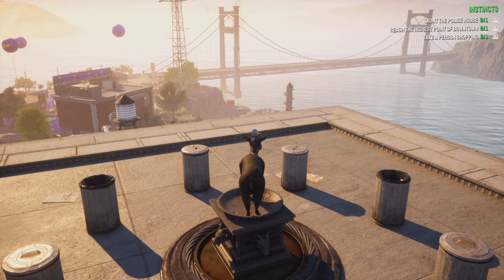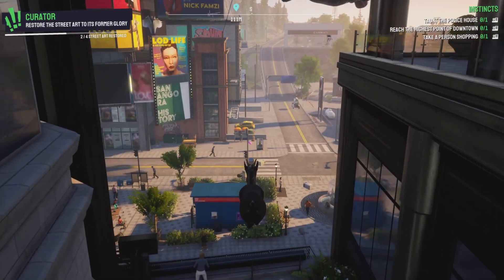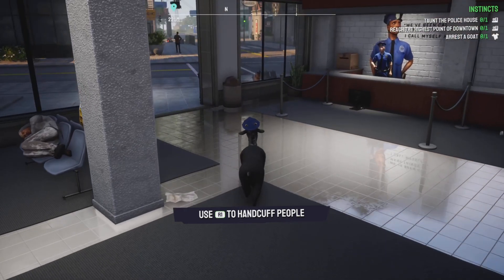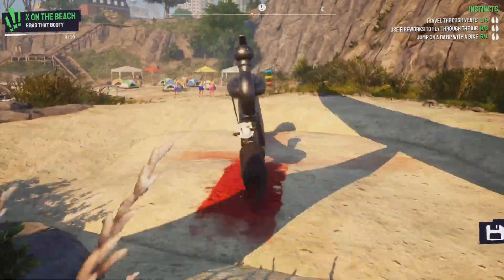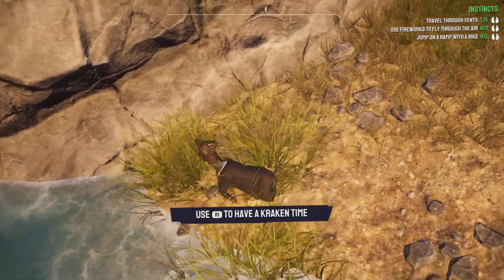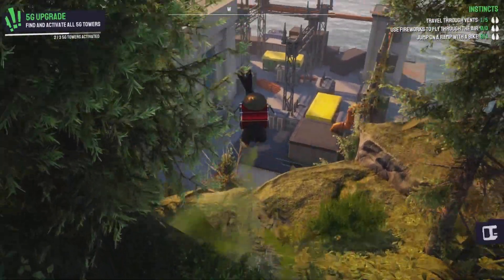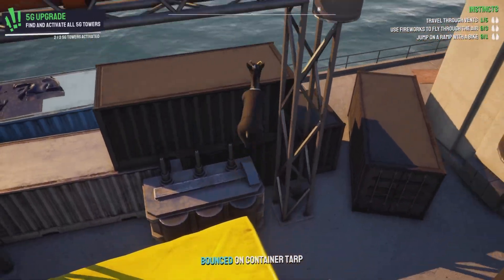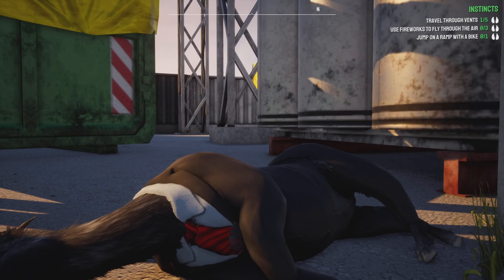Goat Simulator 3 (Part 6)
Hey Studog here and welcome back to Goat Simulator 3 and today we jump right back into this crazy but fun world and if you enjoyed this video and want more don't forget to hit the like button and join the wolf pack today by smashing the subscribe button